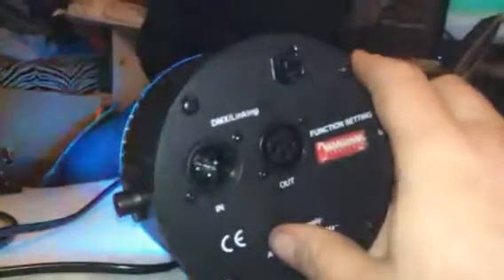GBGS Par Light-82 Lights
I just got this great Par light from GBGS. This is a cool effects light. You can mount it on the ceiling and shoot it down on the dance floor. It simply plugs into a wall outlet. Has traditional red/blue/green colors. You can isolate colors or have functions that move between the different colors. The controls are on the back of the light. Even though it is several individual lights it looks like One light when it is shining onto the floor. It has some great functionality in the light that allows you to really customize the lighting features. There are solid color features, strobe features, and even a music feature where you can have it respond to the beats of the music. Very cool. I received this item complimentary or at a reduced price for my honest review. However, I only recommend products I truly love and use to my readers.